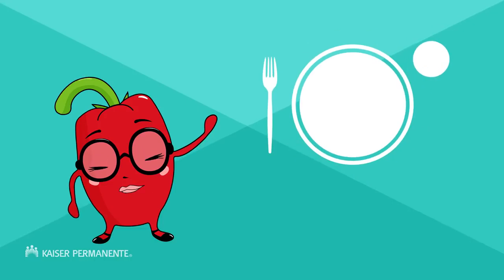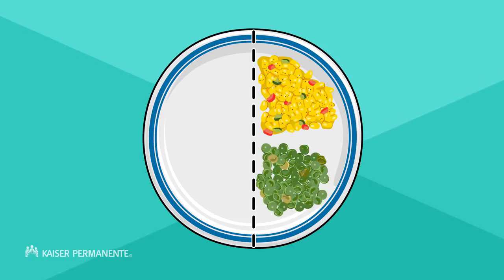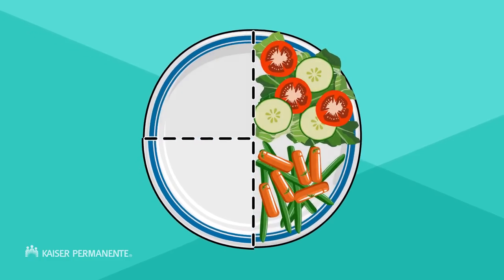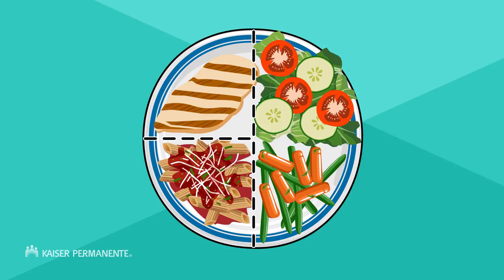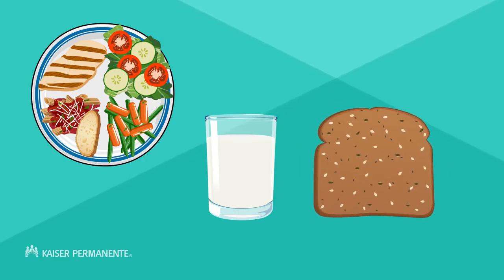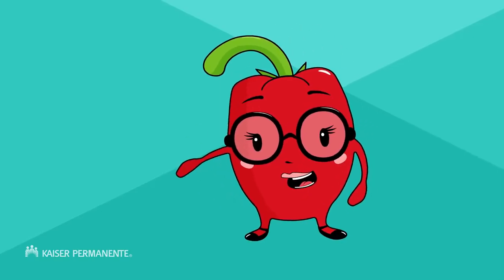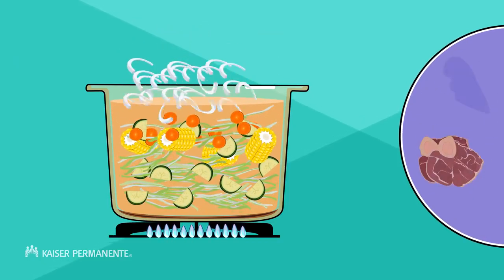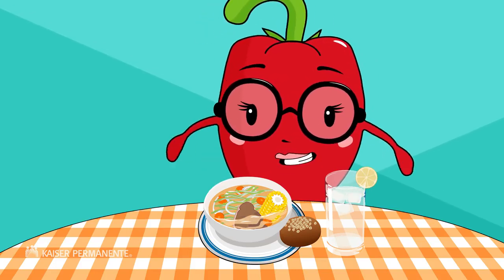(HEALTHY FOOD) Create a Healthy Plate, what i eat in a day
Healthy food.
Creating a healthy plate is an easy way to control portion sizes. Fill half your plate with non starchy vegetables, one quarter with lean protein, and one with whole grains for a healthy eating plan.
Learn how to control your eating by setting up a plate to give you proper portions of each food group.
 health care and healthy eating
what i eat in a day, be healthy
portion control health tips portion control for weight loss kaiser permanente